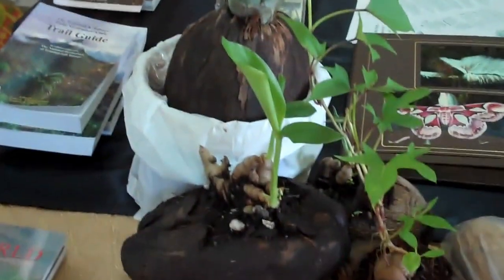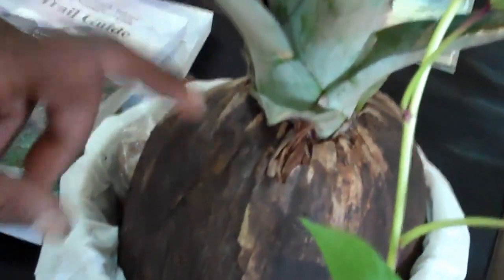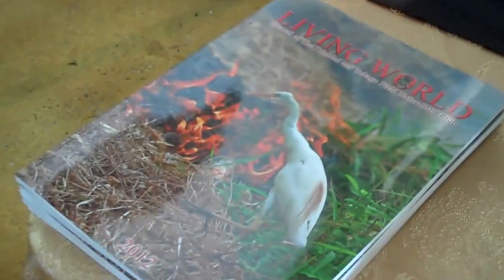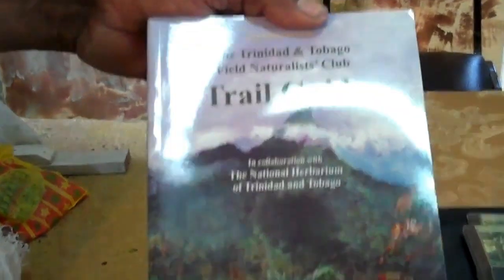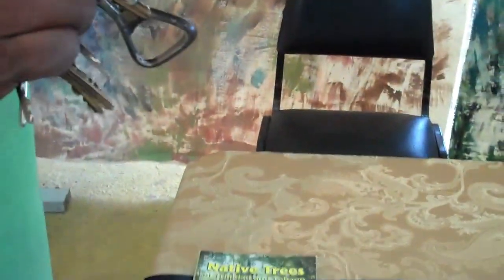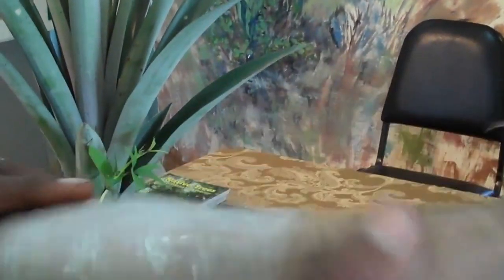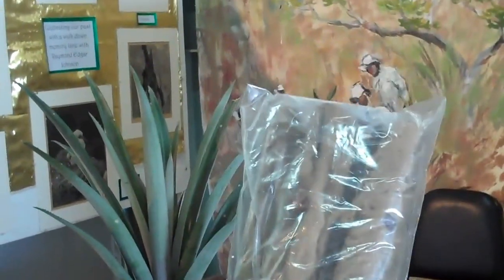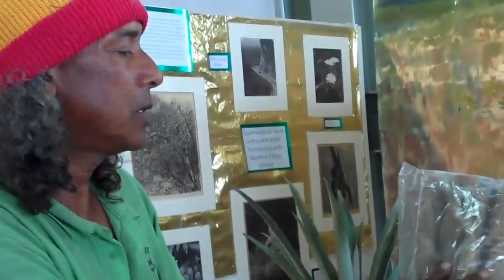TTFNC Trinidad & Tobago Field Naturalist's Club Booth Horticultural Show 2012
We displayed Raymond Johnson Photo and Dan had  various seeds The backdrops
was painted by Maureen Ottier , Aripo savannah ,Nariva swamp forest
and a forest scene booth design by Hema Kumar.